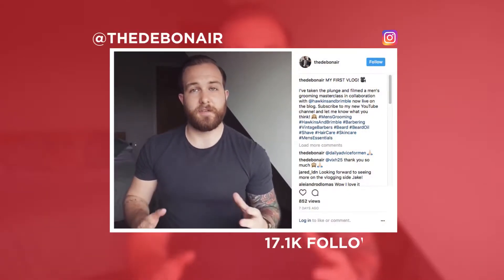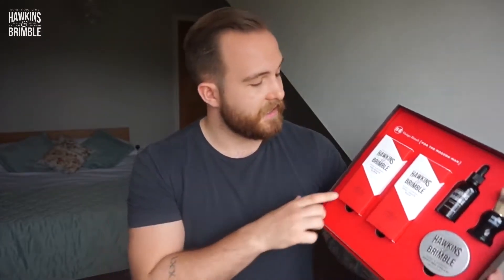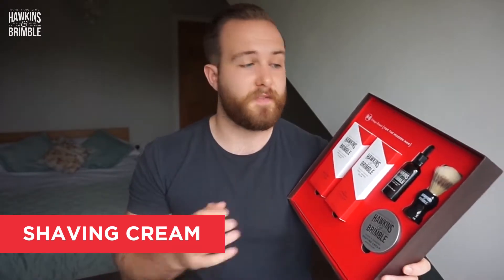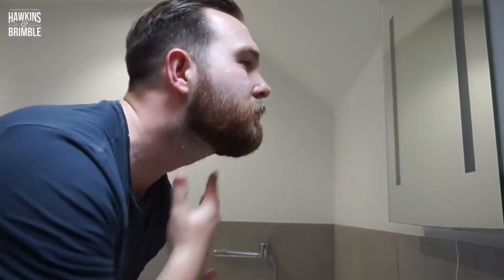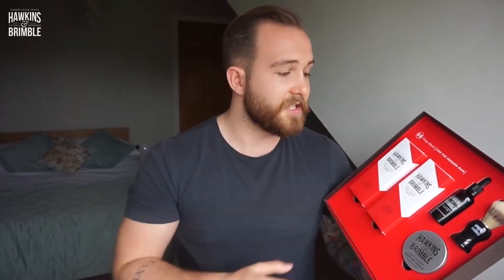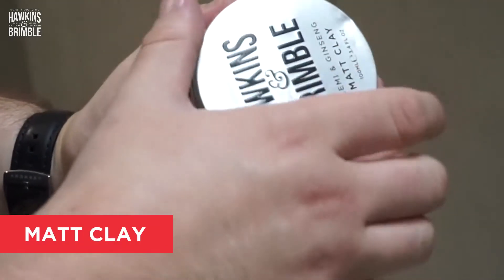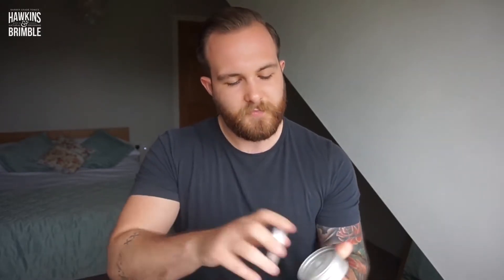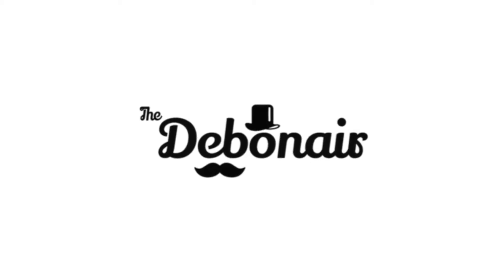Hawkins & Brimble Product Review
A collaboration with Jake the writer of The Debonair Blog. He provides some useful tips on maintaining a classic men’s hairstyle and beard, along with how to avoid any soreness and irritation by using the products correctly.